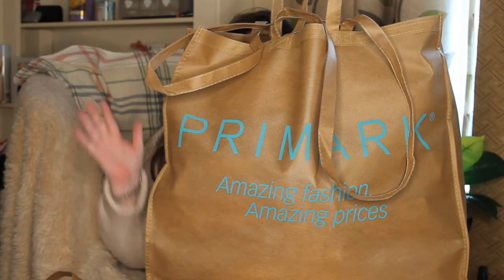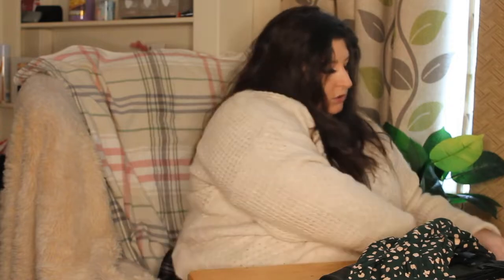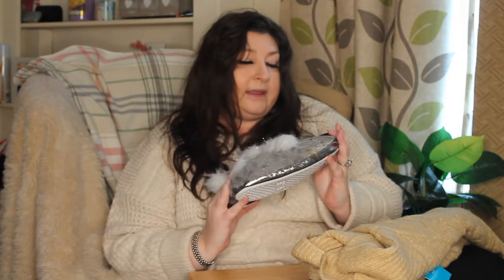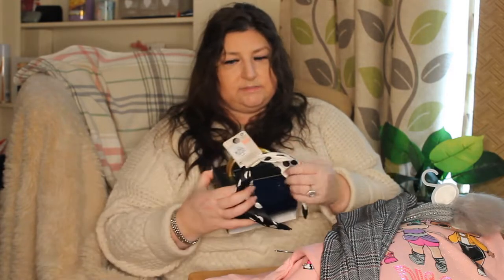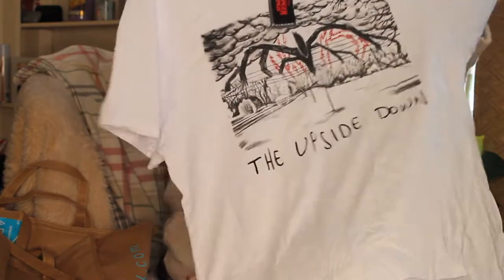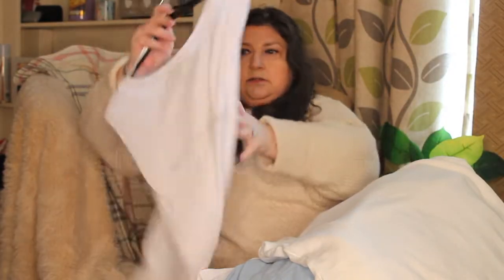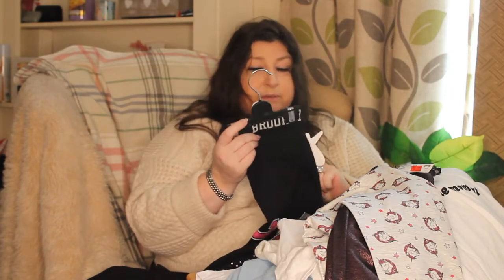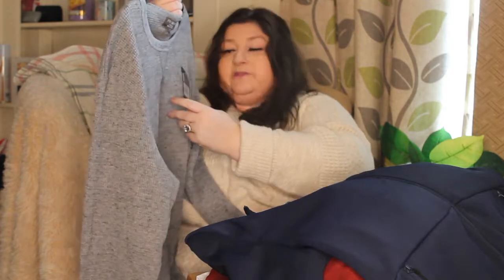PRIMARK £200 HAUL, FIRST OF MANY FOR 2020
Large Primark haul, covers womens, mens, childrens, home and assessories.

Please enjoy my first Youtube Primark haul of 2020.